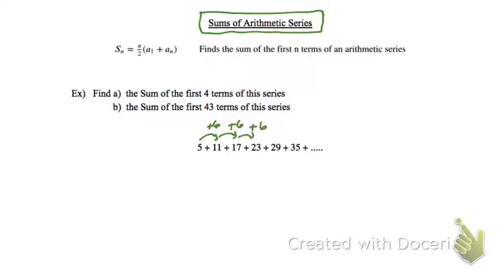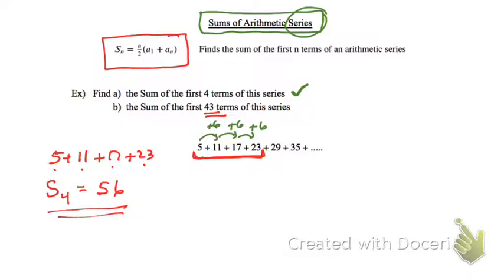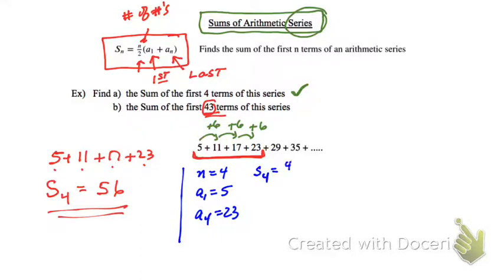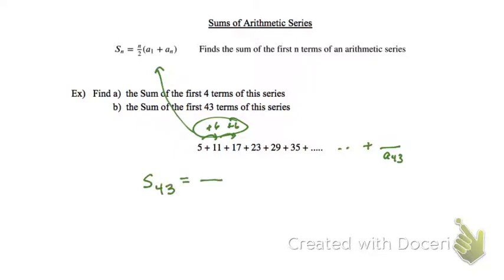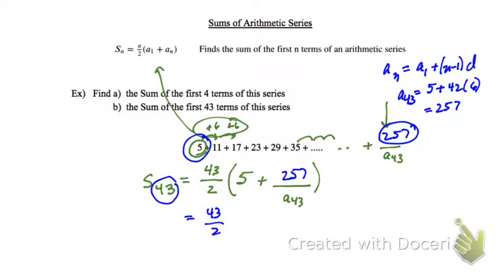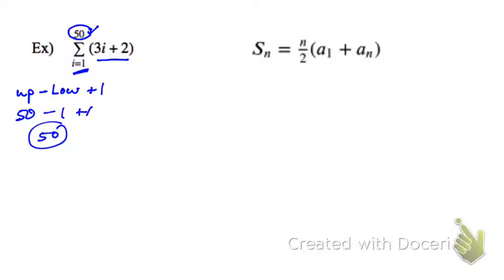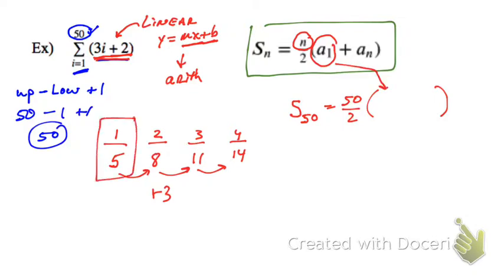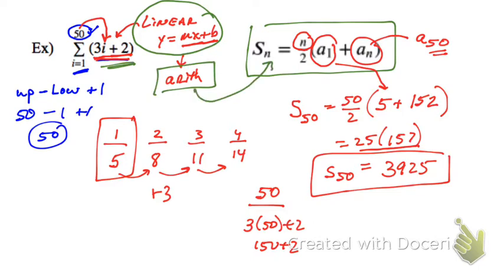4/28 Honors Video